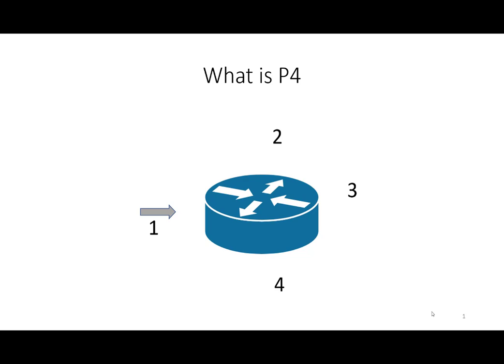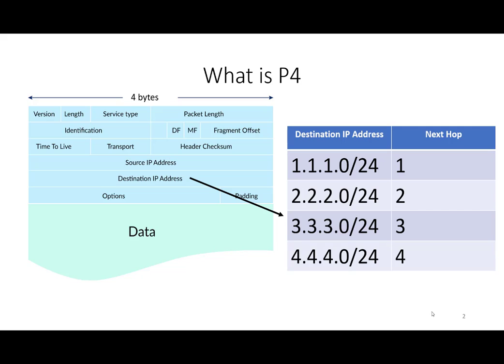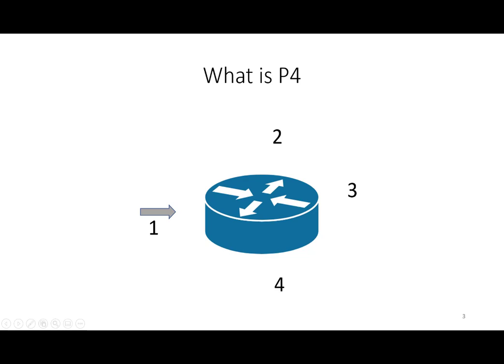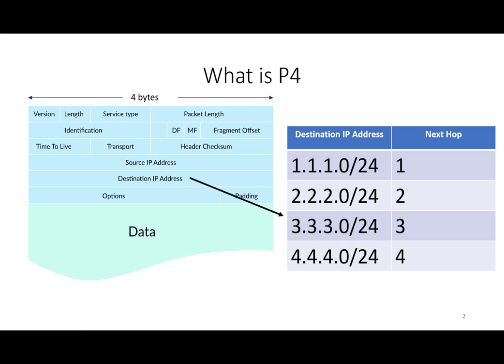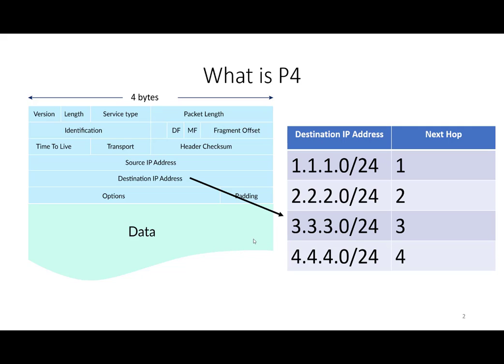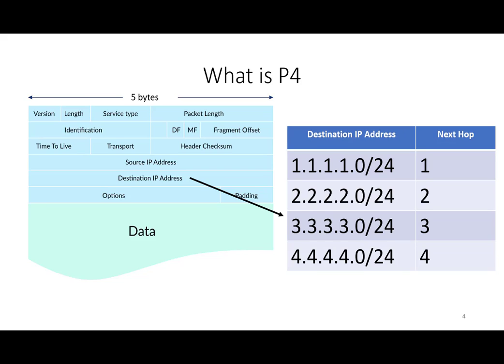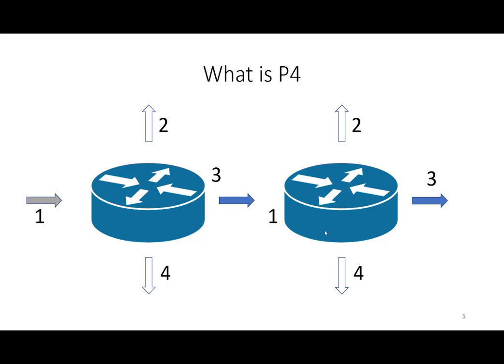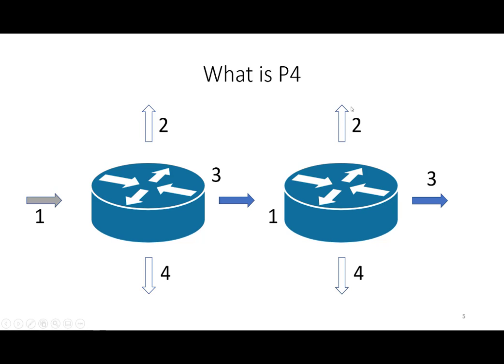What is programmable dataplane (P4) and why it matters?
In this video, I have discussed P4, new technology in computer networking. You'll see how P4 can eliminate the barriers faced in traditional fixed data-plane networking. Soon I'll upload more videos on how to get started with P4.